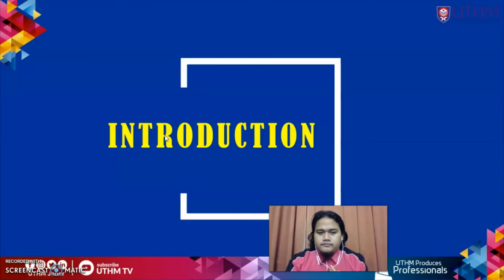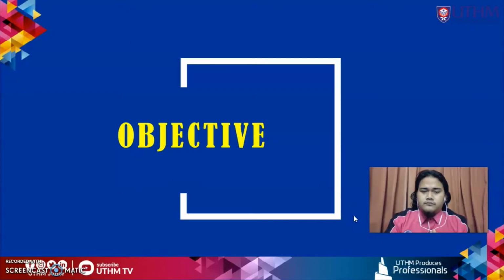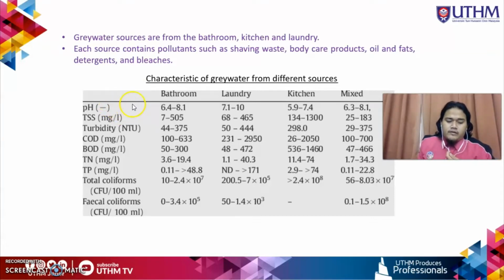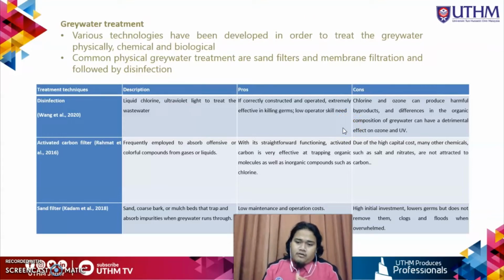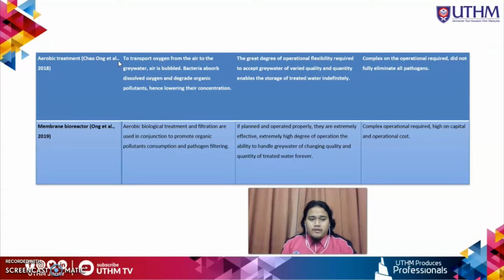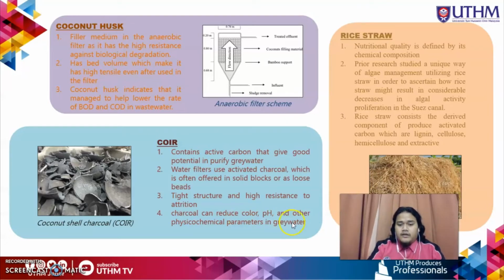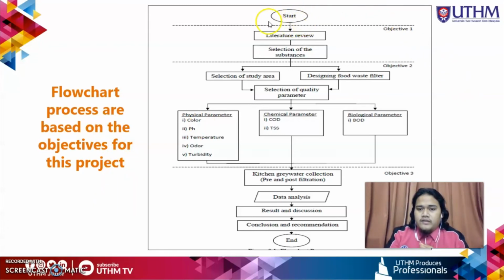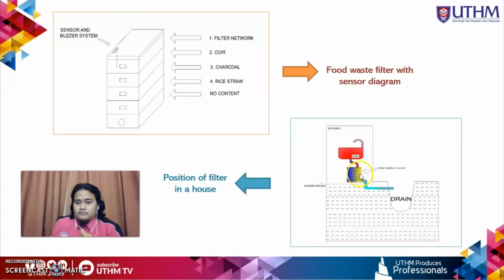BNB_MOHAMAD NAJIBBUDDIN BIN ABDULLAH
DEVELOPMENT OF FOOD WASTE FILTER BY USING ECO-FRIENDLY SUBSTANCES WITH SENSOR SYSTEM

SYNOPSIS OF PROJECT
- Food waste filter such as grease trap are widely used in premises of restaurant, canteen and cafeteria. By using the concept of the grease trap, food waste filter are developed by using eco-friendly substances as it filter media. The substances used are coconut husk, coir and rice straw. The food waste filter are installed with sensor system which can help to alert the occupant to carry out cleaning work. This food waste filter used on small scale greywater production which is at the kitchen sink of a residential house.